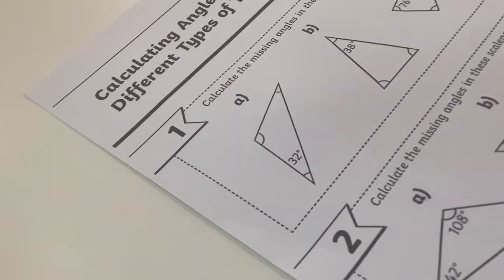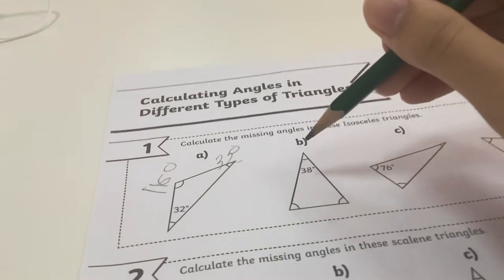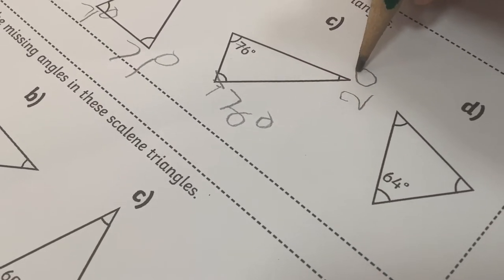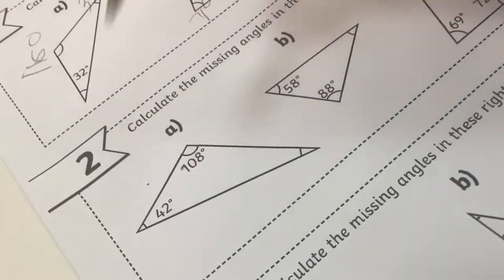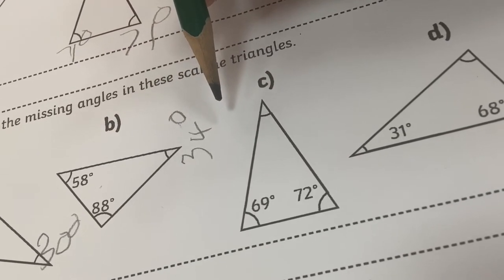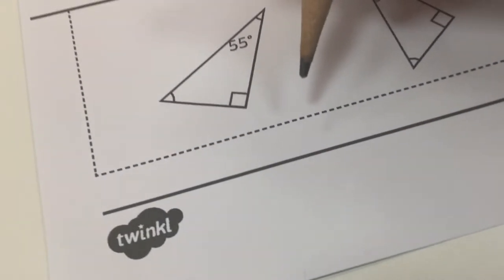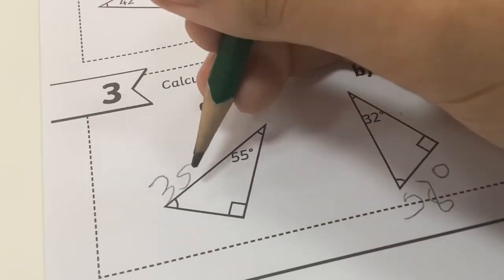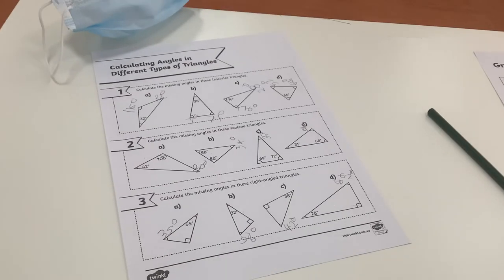Solve some triangle problems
I was solving a work sheet on triangles and wanted to catch a video of me solving the angles of triangles. Note that one of the answers are wrong.